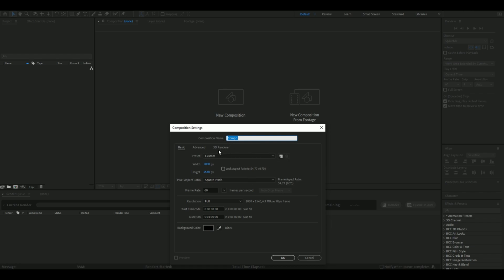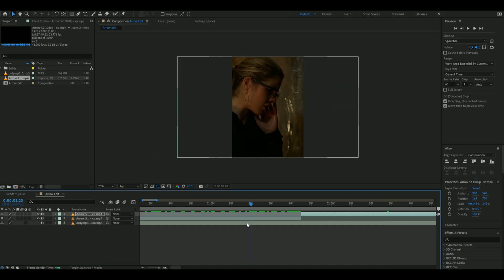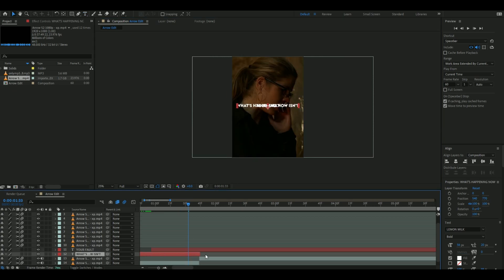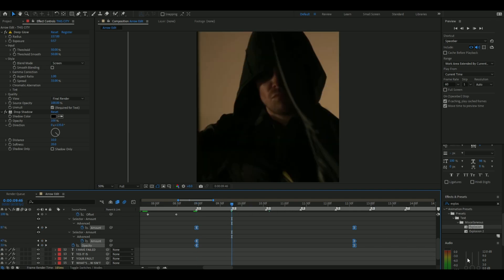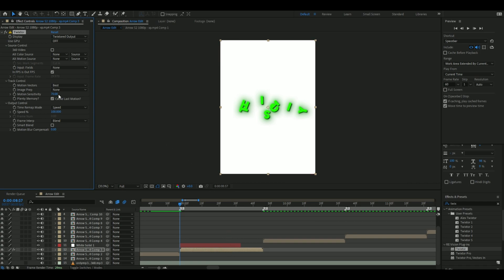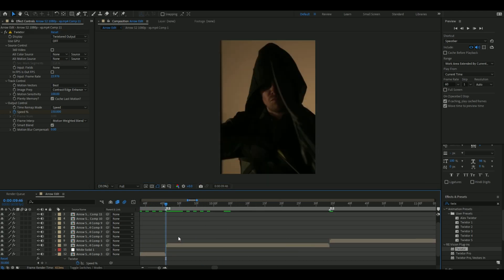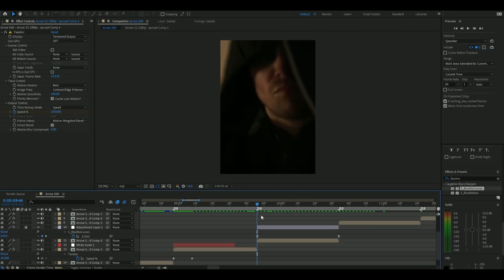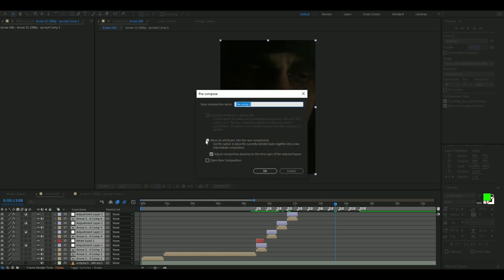How To Make An Edit In After Effects | Beginner Tutorial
Scene pack from XParker